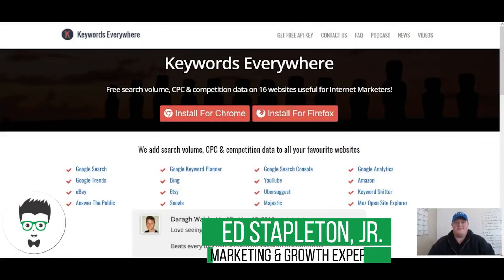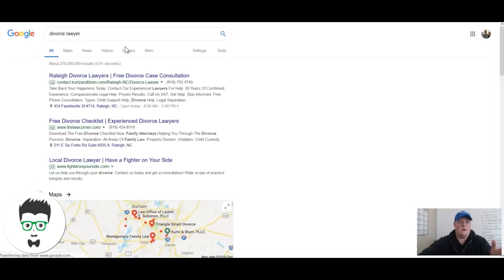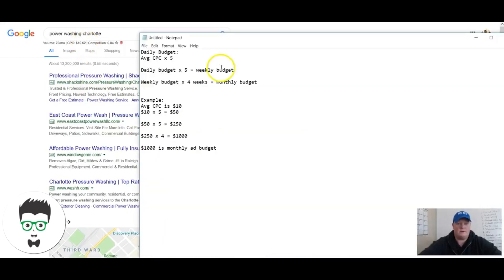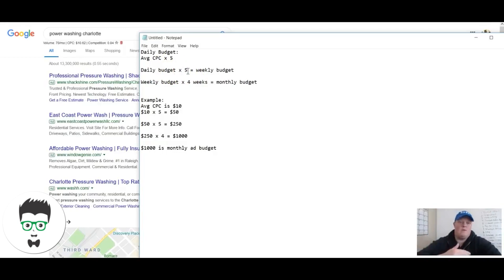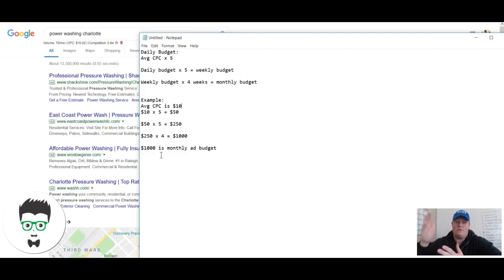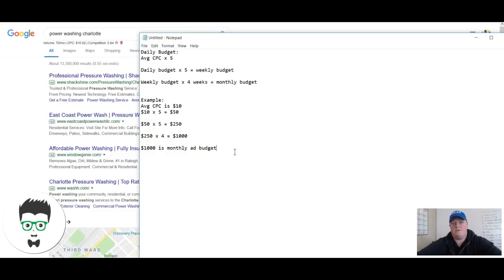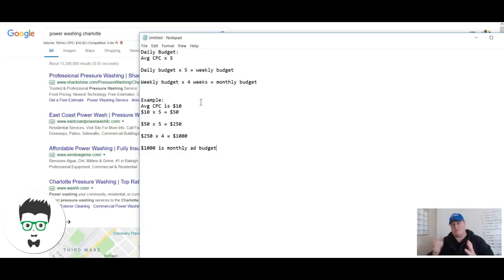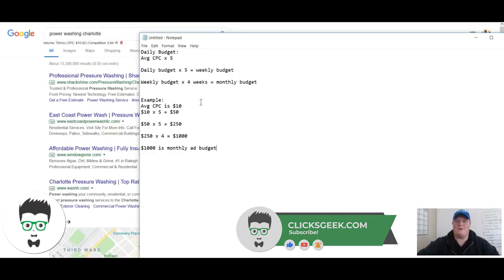How to Determine your Google Ads Budget From a PPC expert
Google Ads Budget | What Should My Google Ads Budget Be? In this Google Ads tutorial we walk through adwords budget management and talk daily budget adwords.

⏱️TIMESTAMPS⏱️
0:00 Intro
0:16 How to determine your google ads budget
8:38 Outro